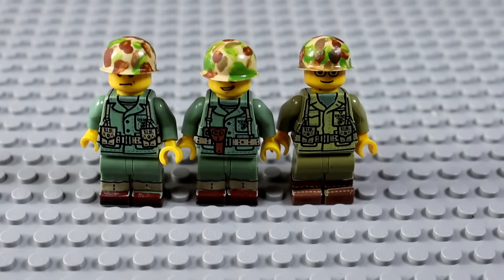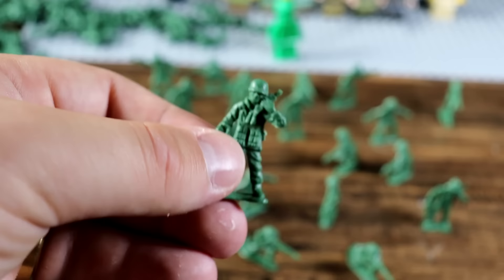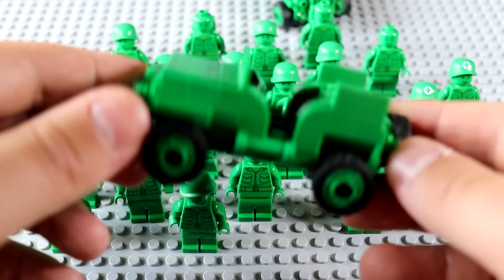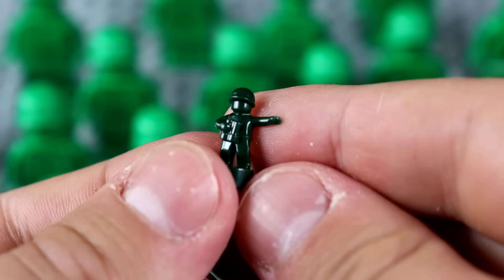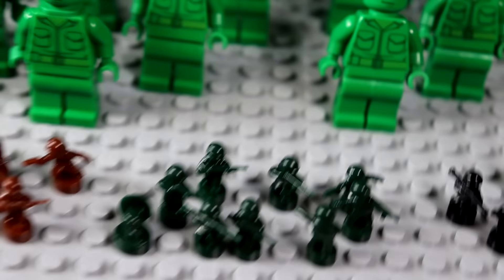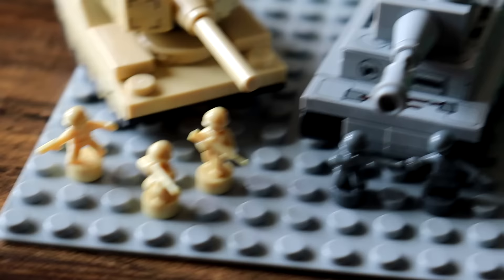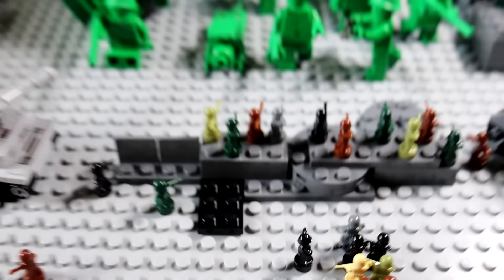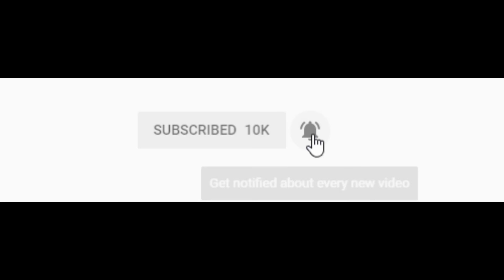I Built the Largest Army of LEGO Army Men...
I Built the Largest Army of LEGO GREEN ARMY MEN...
DaleyTactics purchases a ton of lots of LEGO Green Army Men toy soldiers and creates the largest army of LEGO Army Men. He also purchases LEGO Custom Micro Army Men or Nano Army Men plastic soldiers as well as some Army Men Tank MOCs. Would you like to see me buy more LEGO Army Men soldiers?